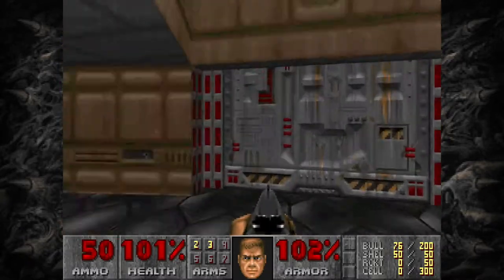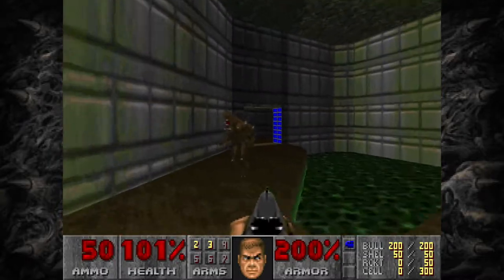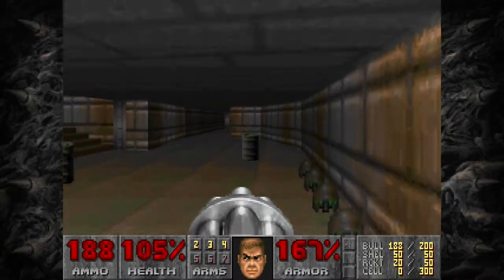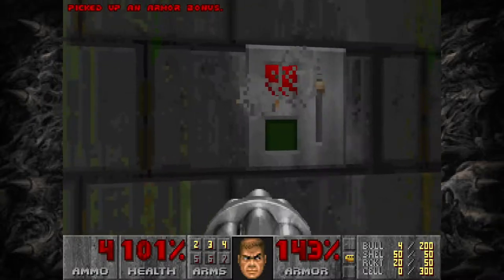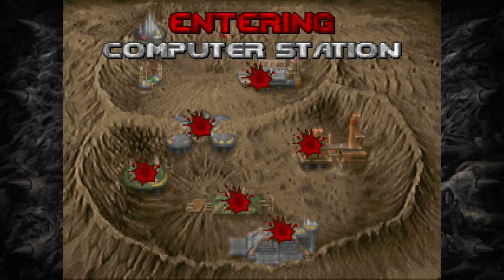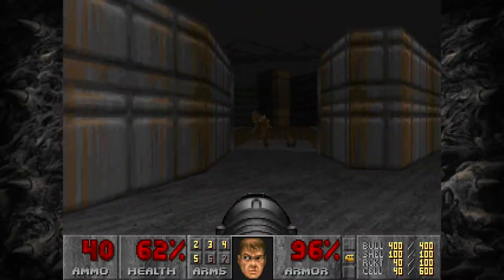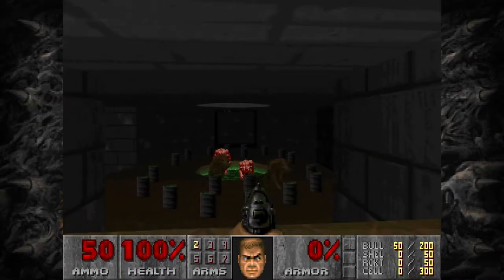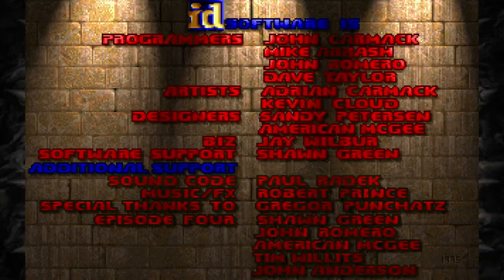DOOM (1993) Walkthrough - Knee-Deep In The Dead - Episode 1